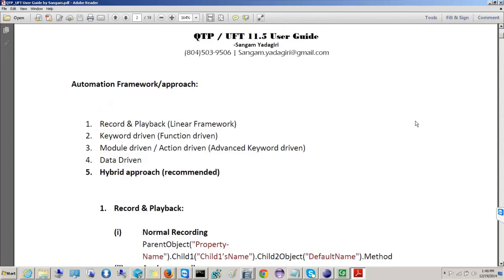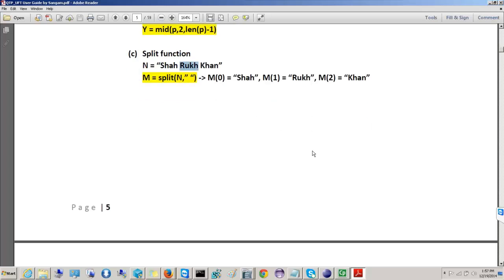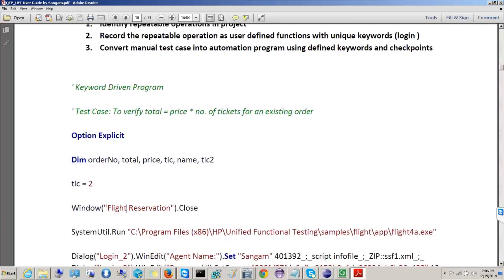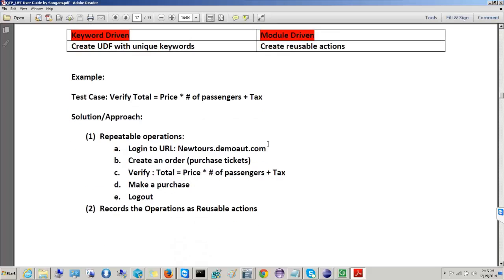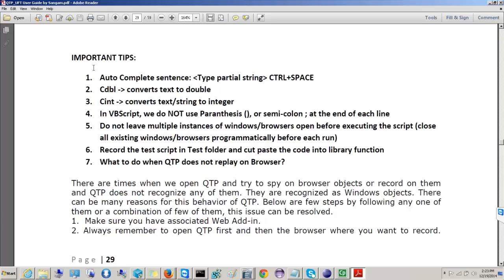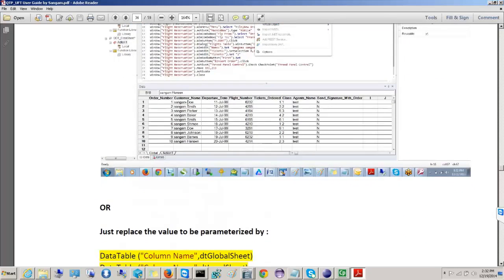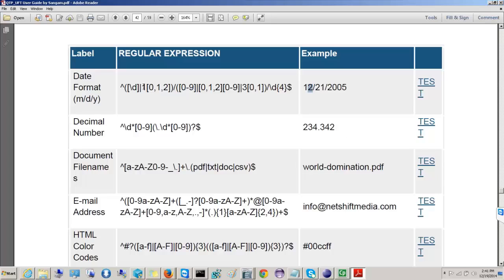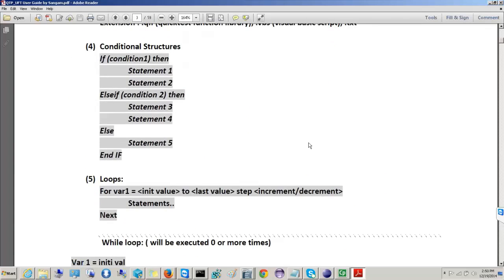QTP / UFT - A quick walkthrough of automation features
A quick walkthrough of QTP / UFT automation features, especially when you want to attend an interview with in an hour...